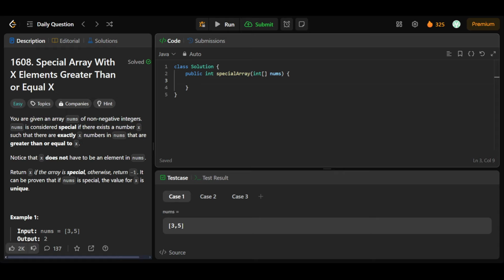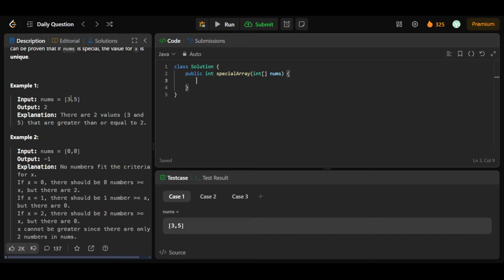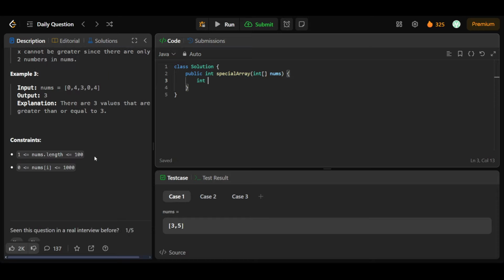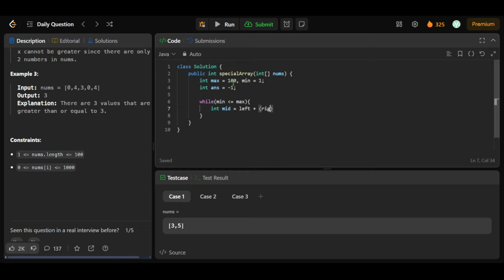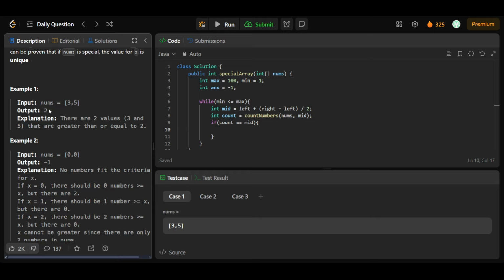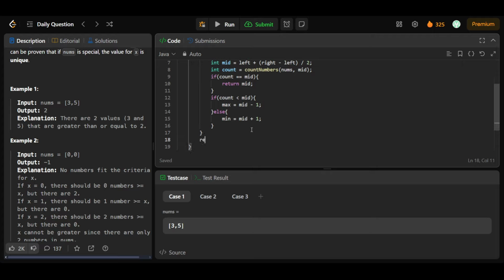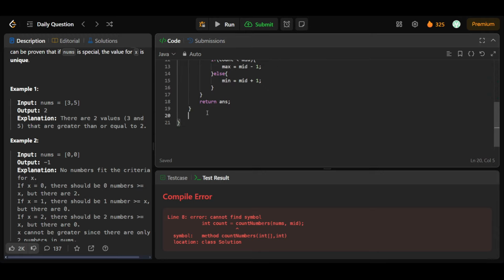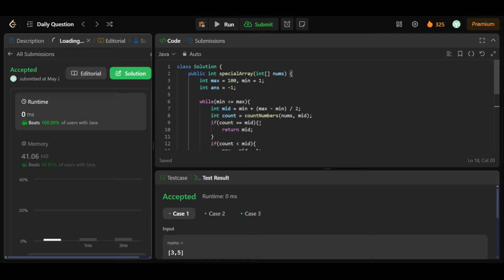LEETCODE DAILY QUESTION 1608 | Special Array With X Elements == X | Is Kabir Coding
In this video I'll be solving LeetCode daily question 1608. Special Array With X Elements Greater Than or Equal X by Binary Search.